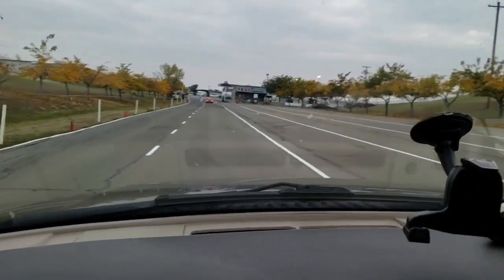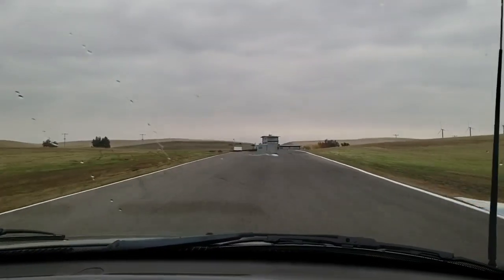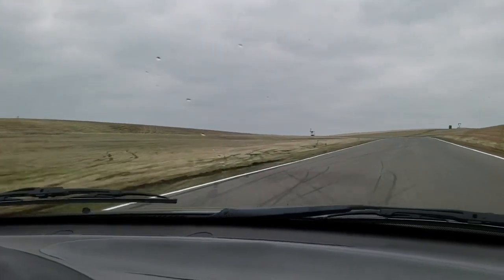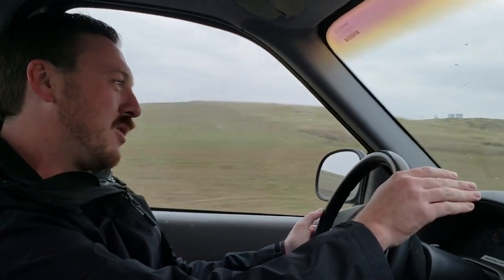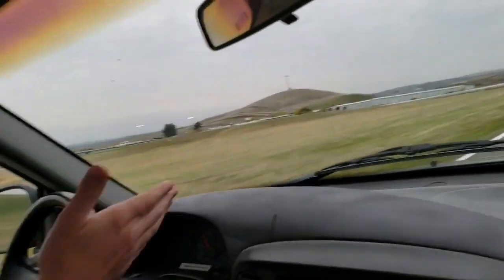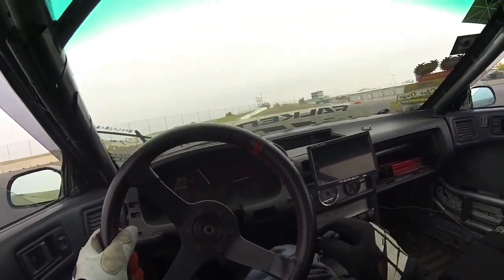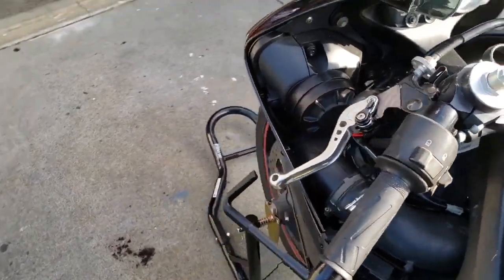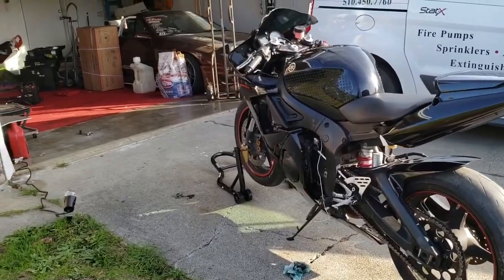I GOT A SOUND COMPLAINT AT A RACE TRACK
Seriously can’t believe it. I got a sound complaint at thunderhill, it’s a racetrack how is this possible!?